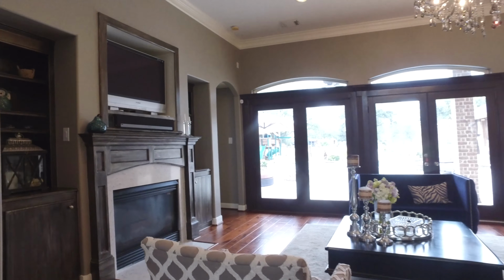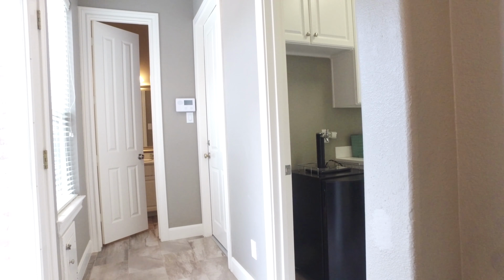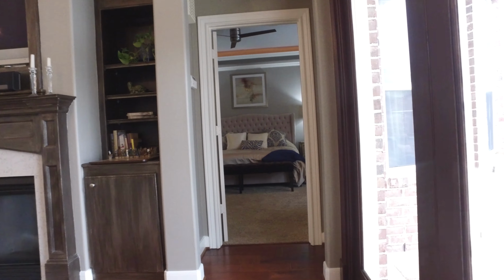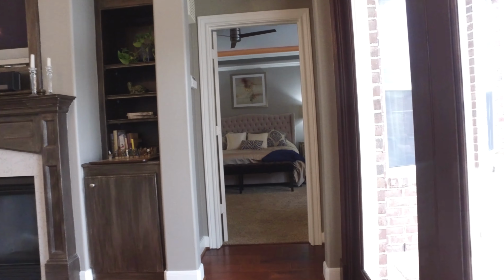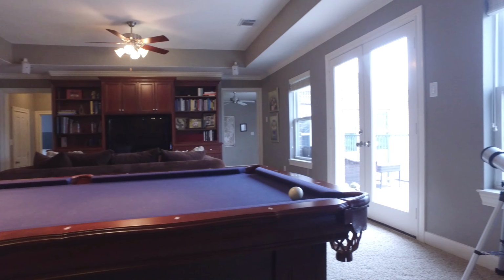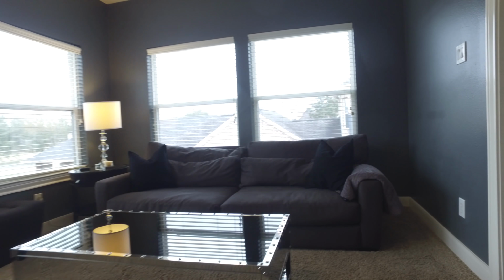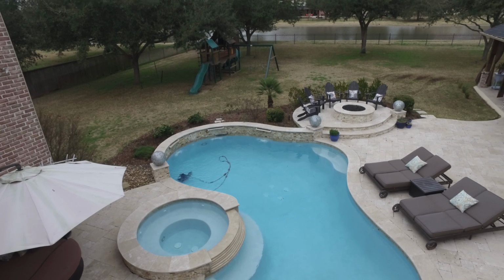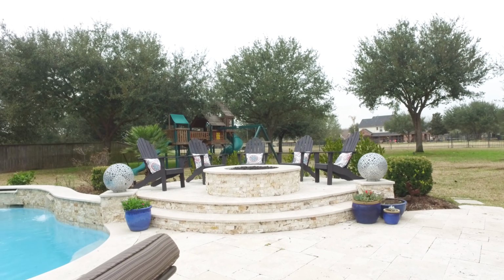2502 Sandy Point Drive, Richmond, TX, 77406 With Voice Over